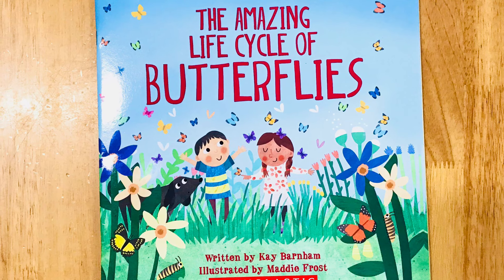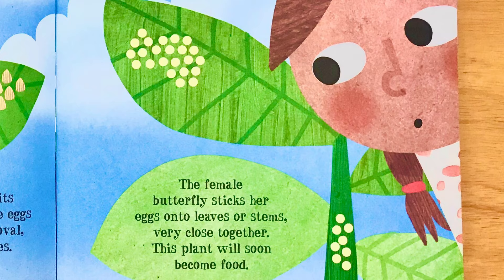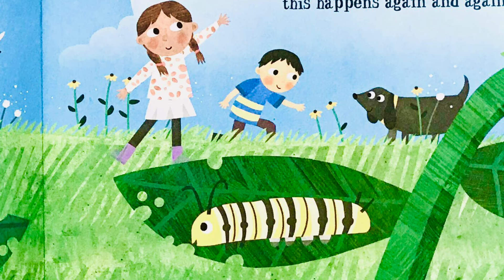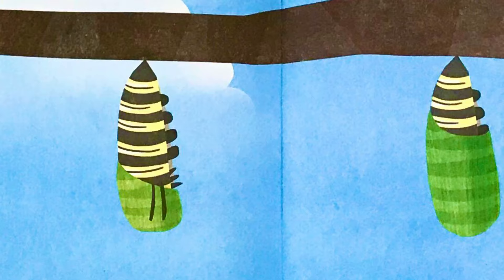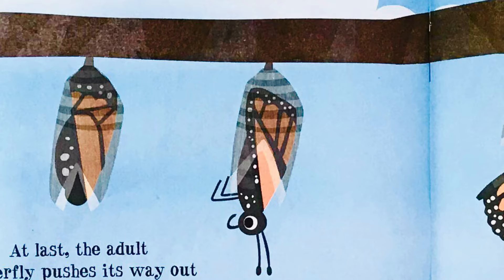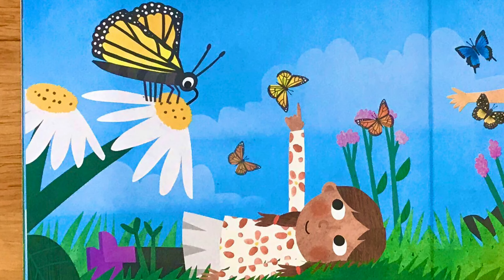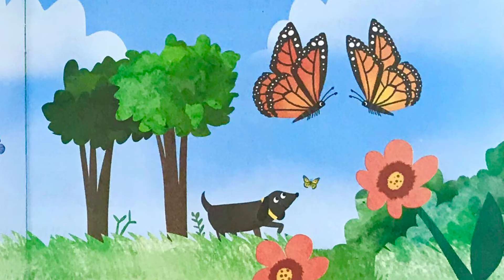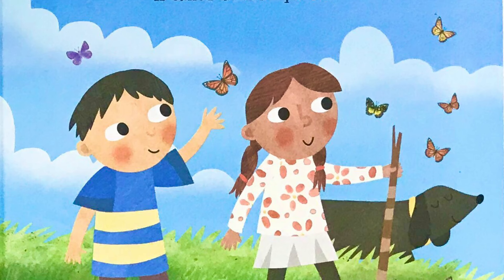The Amazing Life Cycle Of Butterflies by Kay Barnham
Written by Kay Barnham
Illustrated by Maddie Frost

Follow the life cycle of a butterfly, changing from a tiny egg to a crawling caterpillar , a camouflage chrysalis and finally to a beautiful butterfly.

Look and wonder is a fresh, hold and bright narrative nonfiction series introducing children to the natural world.
Please Support the author by buying their book.